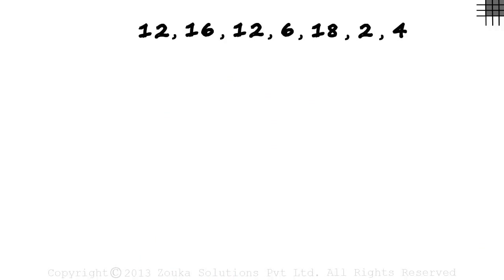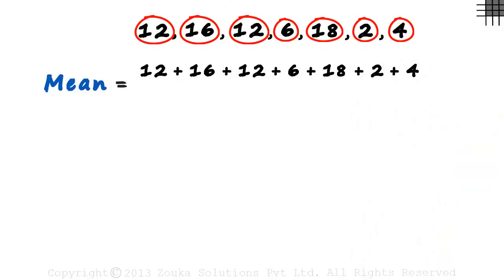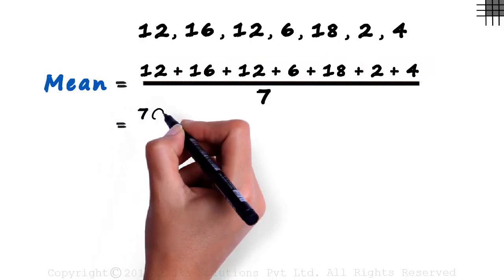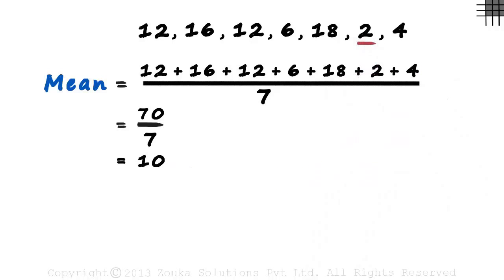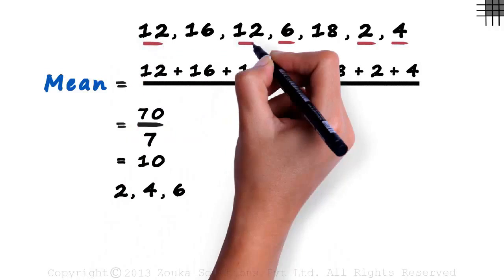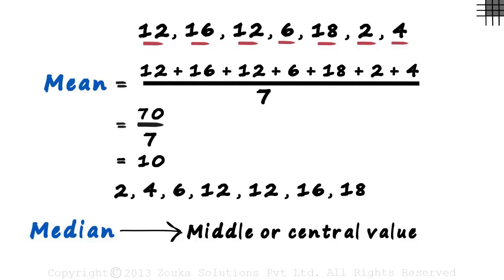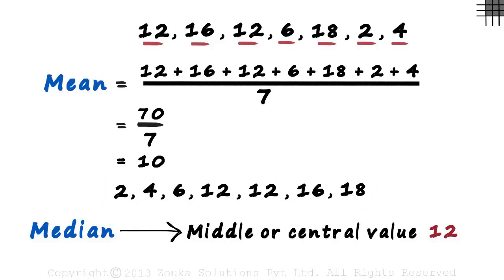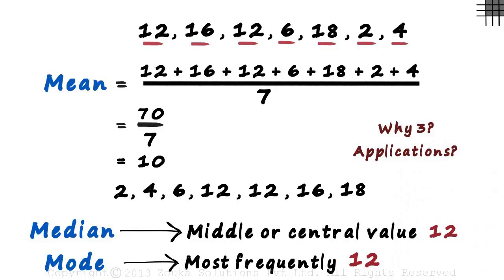What are Mean, Median and Mode? | Statistics | Infinity Learn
What is mean? what is median or what is mode? to get answers to these questions from statistics watch this video!!

To learn more about Statistics, enroll in our full course now

In this video, we will learn:
0:00 Calculating Mean
1:11 Finding Median of Set of Numbers (Central Tendency)
2:41 Concept of Mode

Infinity Learn brings learning to life through its captivating educational videos.